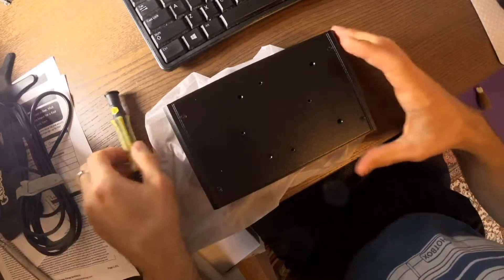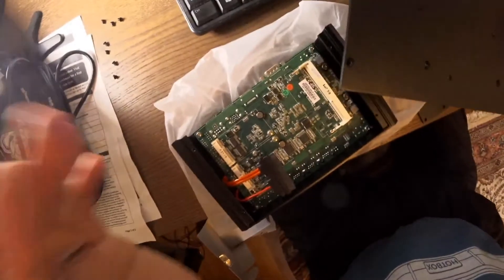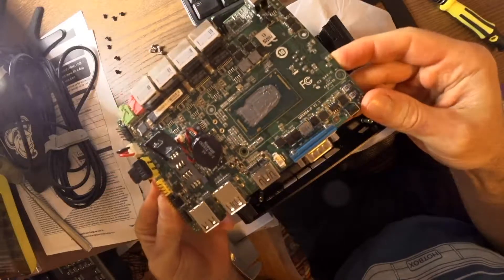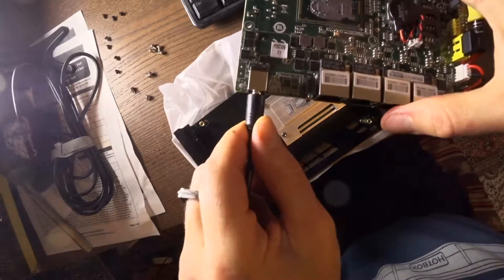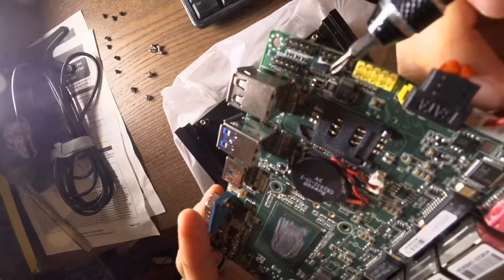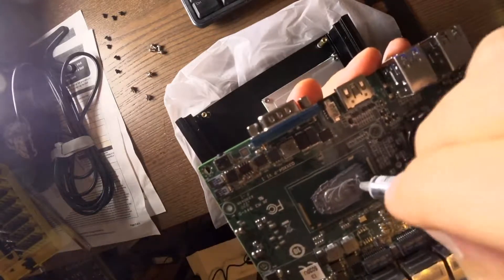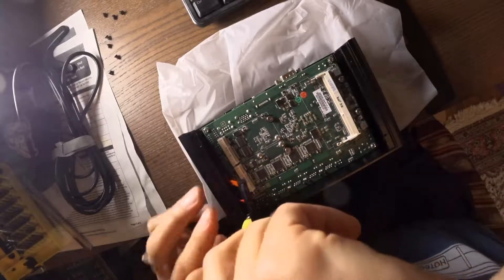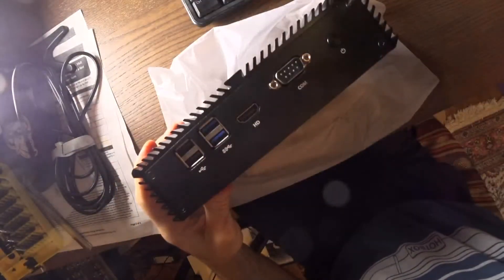Qotom Mini PC enable power ON after power loss | Motherboard Jumper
On the Qotom PCs they do not resume power state after power loss this is done via jumper setting on the unit , i go into detail on howto in the video.